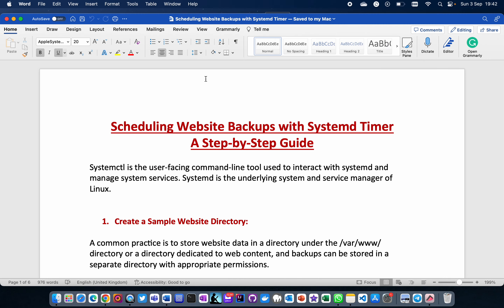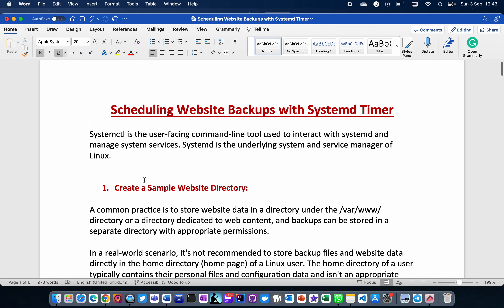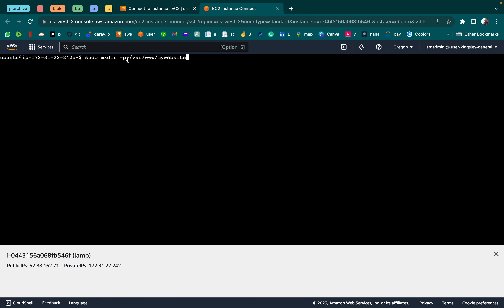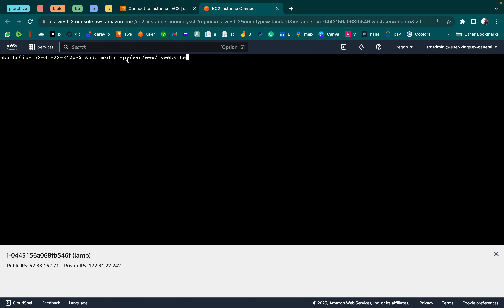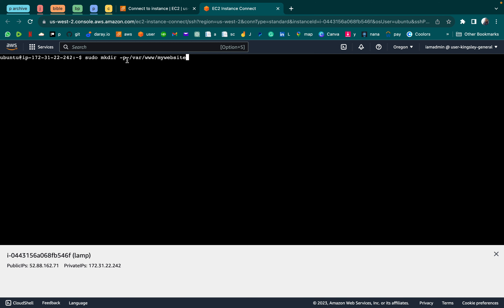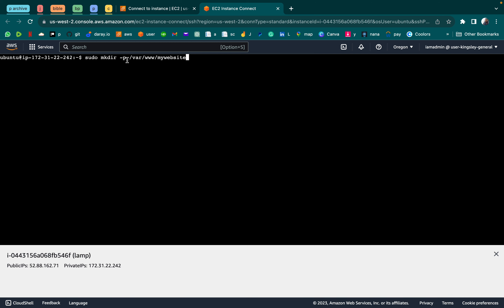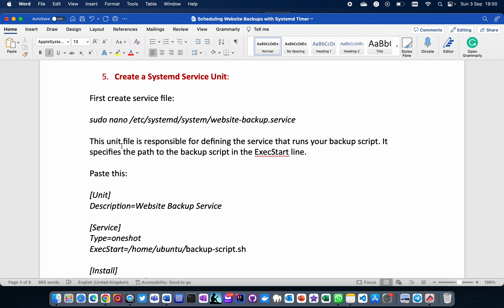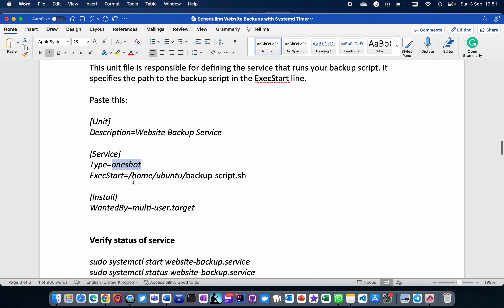Scheduling Website Backups on Linux with Systemd Timer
Learn how to automate website backups on your Linux server using systemd timers and service units. In this step-by-step guide, we cover everything from creating a backup script to scheduling regular backups with systemd timers. Ensure the safety and availability of your site data with this comprehensive tutorial.